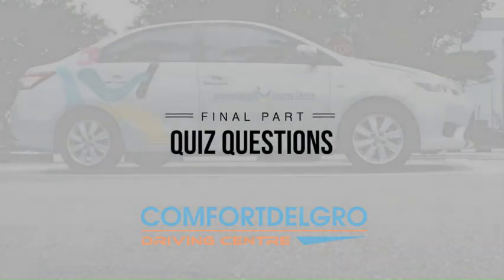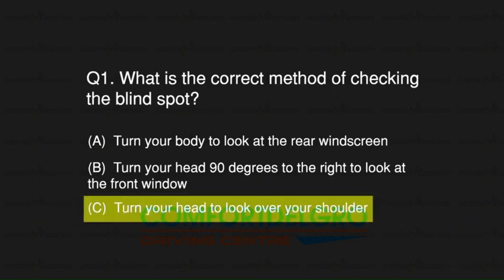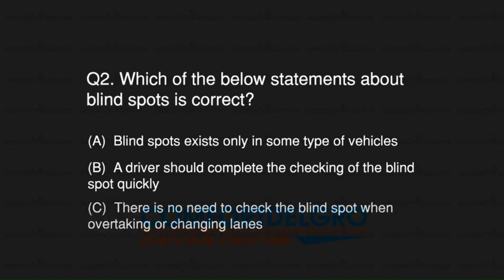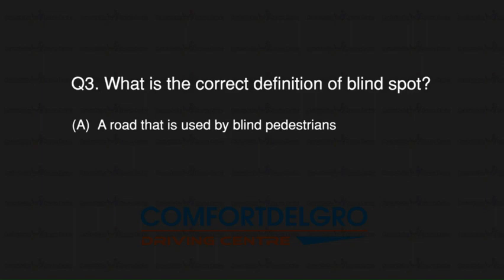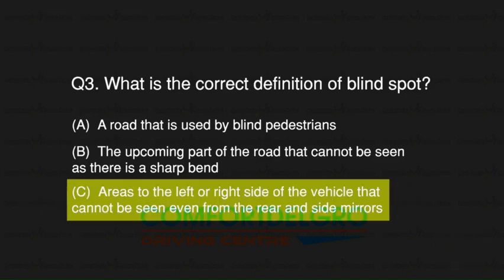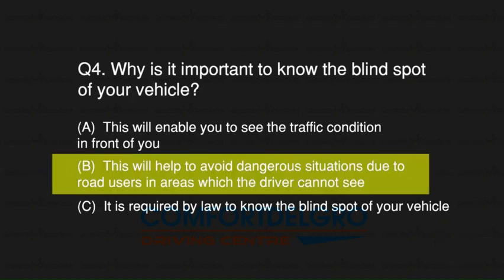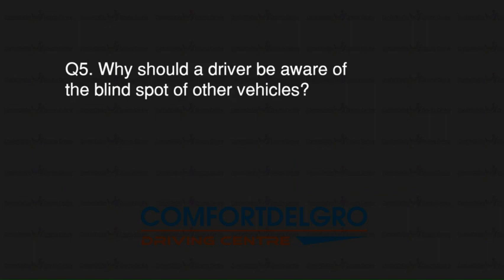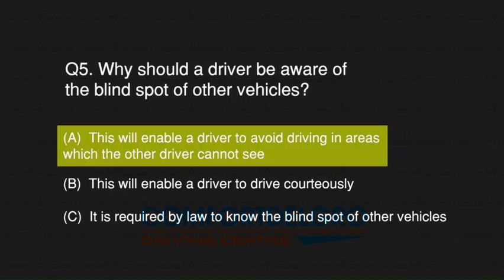CDC 5 Blindspots